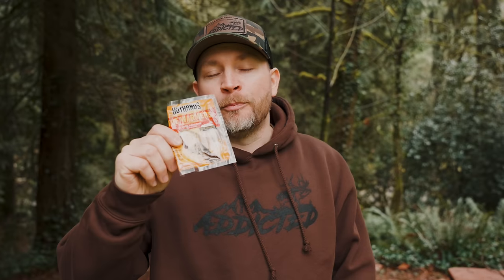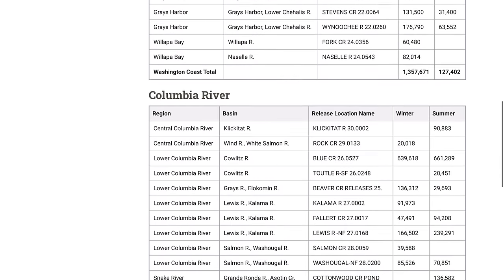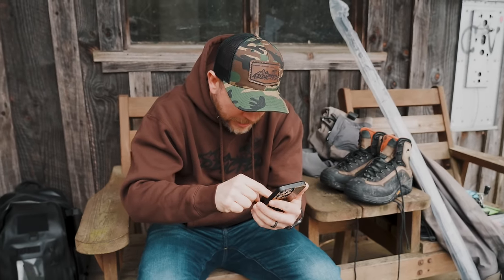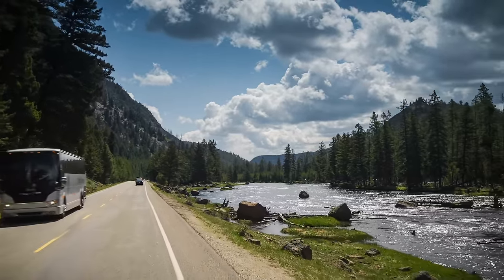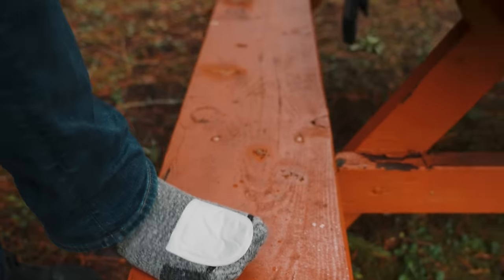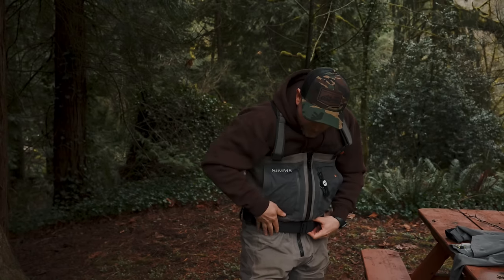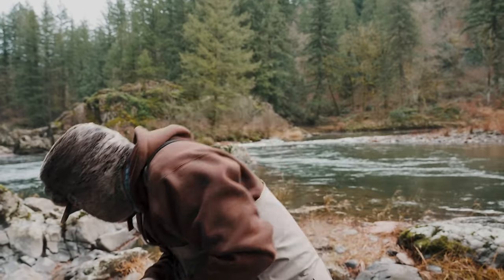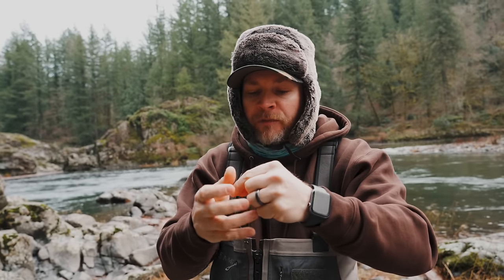Things They Don’t Teach You About Steelhead Fishing! In Depth Guide To Steelhead Fishing SUCCESS.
In today's episode of Addicted, Marlin is dropping some knowledge on all things winter steelhead fishing. He is going to talk all about the things people never teach you about steelhead. This information will be extremely valuable in helping you catch steelhead. It will help you be more comfortable steelhead fishing, and quite frankly it will give you an elevator ride of knowledge to help you be a successful steelhead fisherman. See you on the river ADX.

Get Your Movie Premiere Tickets Now!

▶ Keep Up To Date With Us In REAL TIME! Follow On IG

Addicted Fishing
7509 South 5th St. STE 102

We appreciate every single one of you that take the time out of your day to click on our video & 𝗛𝗘𝗟𝗣 𝗦𝗣𝗥𝗘𝗔𝗗 𝗧𝗛𝗘 𝗪𝗢𝗥𝗗! Please tell a friend or family member about Addicted Fishing! SEE YOU ON THE RIVER!!

* Some products promoted in this video may be from paid product partners.